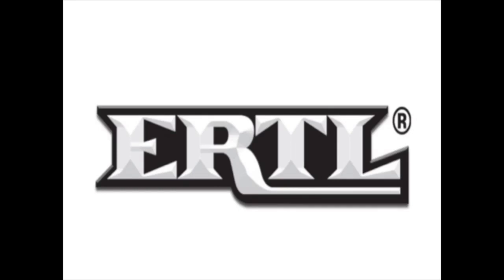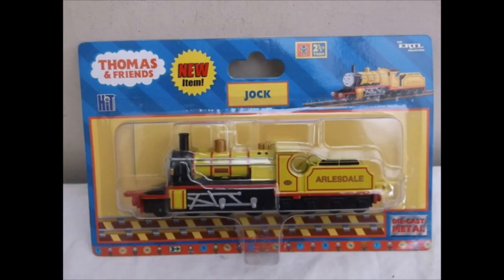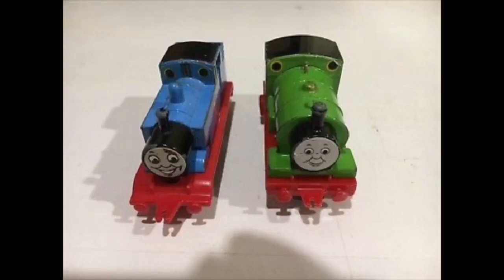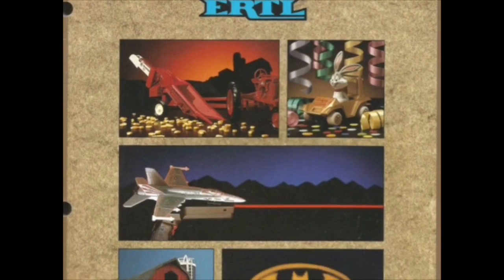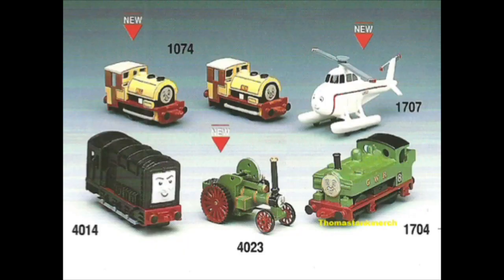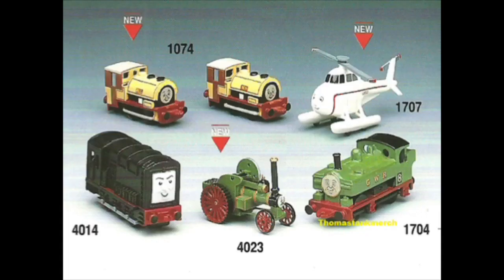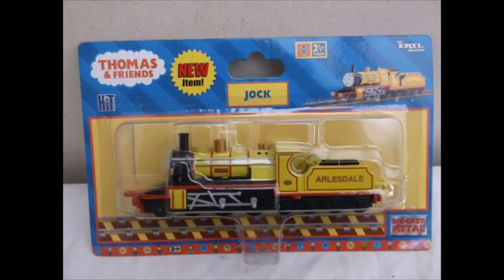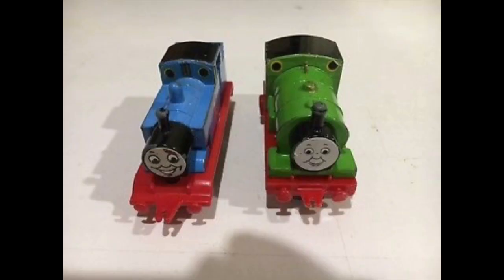The Mystery of the ERTL Thomas Sticker Face Prototypes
Episode two of that series!